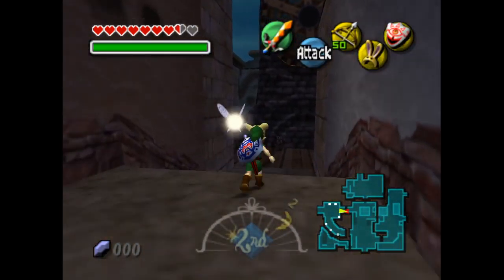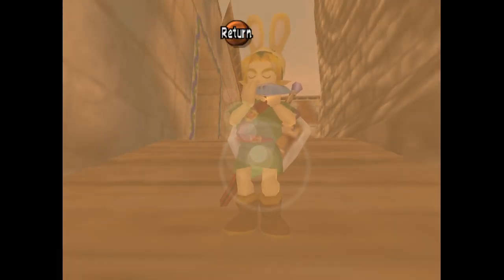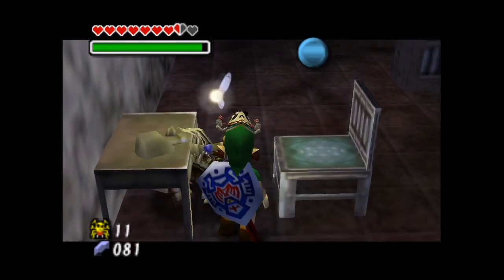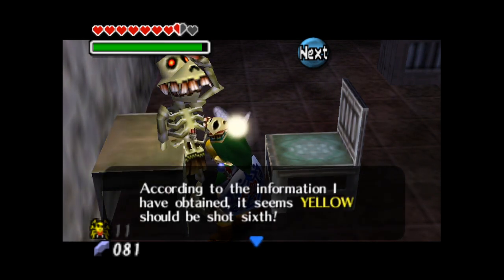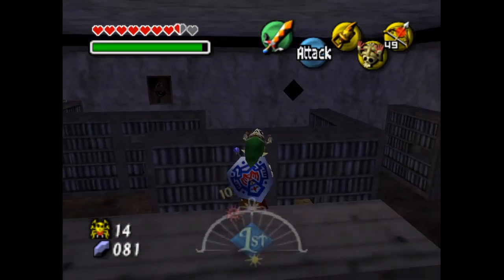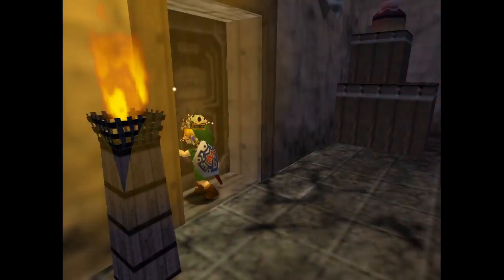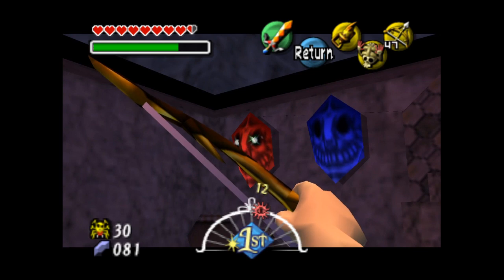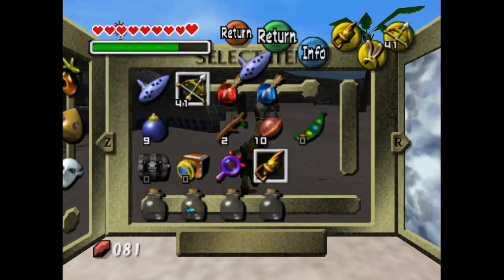Let's Play Majora's Mask | Episode - 30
FEEEEEECKKK FORGOT TO UPLOAD IT!